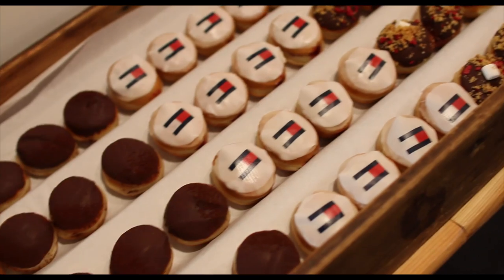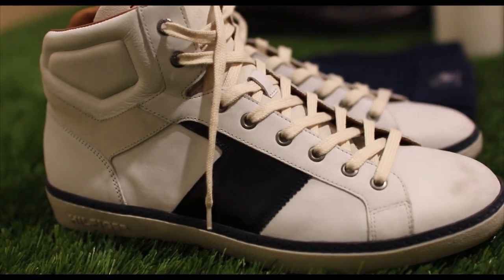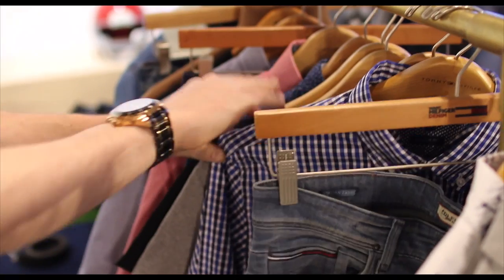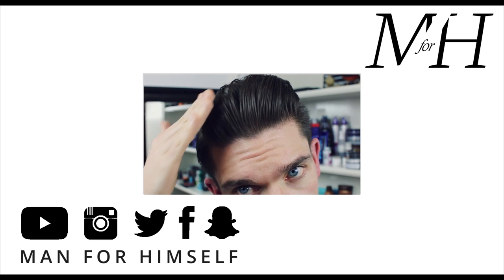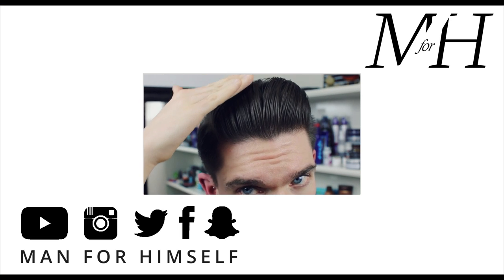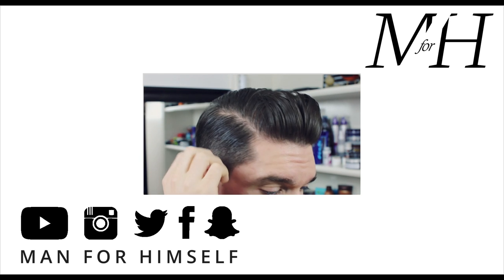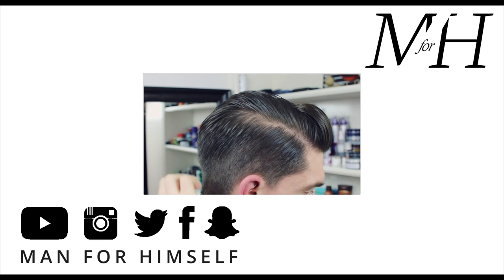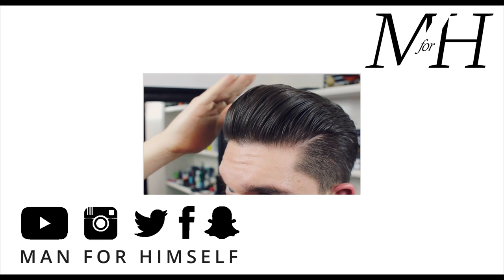Two Menswear Styles For Fall | Lookbook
I've put together two very different looks for this autumn/fall. Styling pieces from Tommy Hilfiger and ASOS, I've gone big on double denim in the first look and totally preppy in my second.

I was asked to be involved in this campaign.